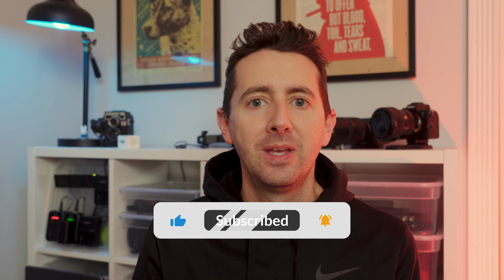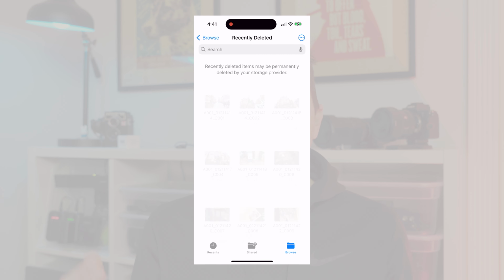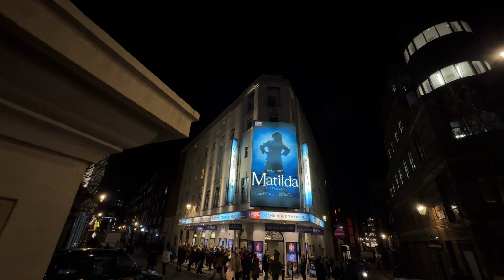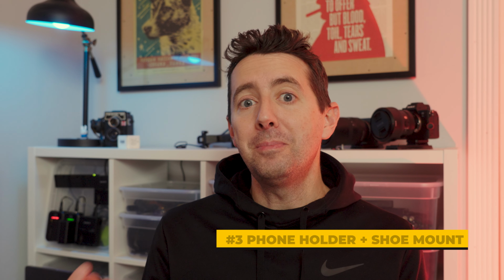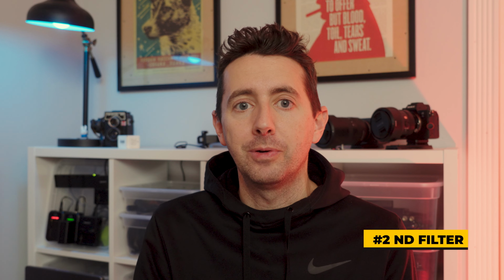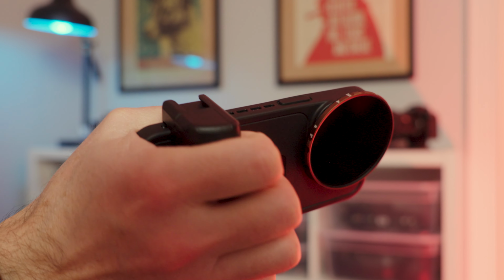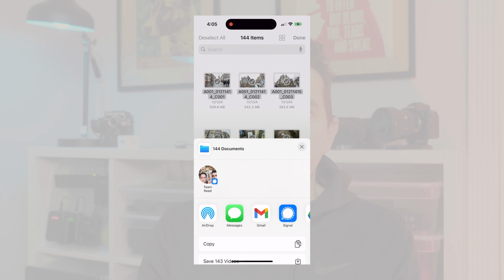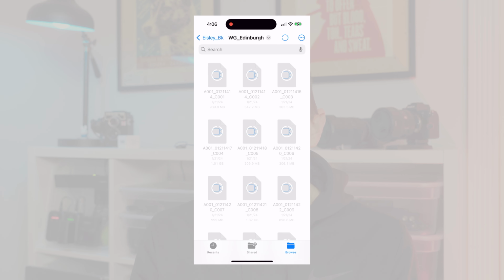Blackmagic Camera App "System Data" Issue & iPhone Vlogging Tips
When I tried deleting videos from within the app, it would leave a huge chunk of the iPhone's system data was still clogging up space and making it seem like my disk was full.

I searched all over the internet and couldn't easily find a solution until I tried using the Files app on the iPhone to manage data. It worked flawlessly for us, so I thought I'd share in case there was someone else out there trying to figure out a solution.

00:00 The Solution to the Problem
00:45 Vlogging with an iPhone 14 Pro & Accessories
01:14 No. 4 - External Mic
01:53 No. 3 - iPhone Holder w/Shoe Mount
02:23 No. 2 - ND Filter
02:48 No. 1 - Video App w/Manual Settings
03:42 Transferring Files w/o a Computer